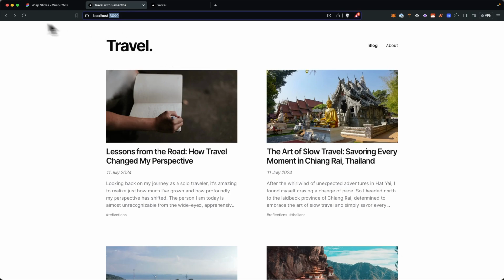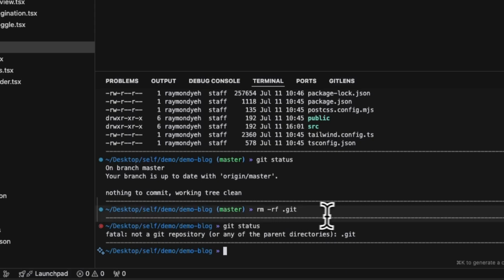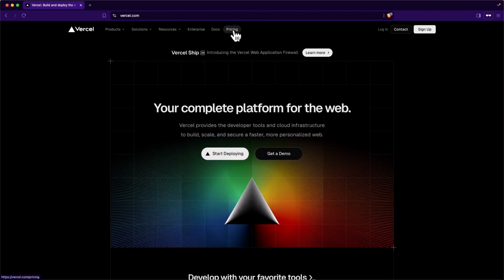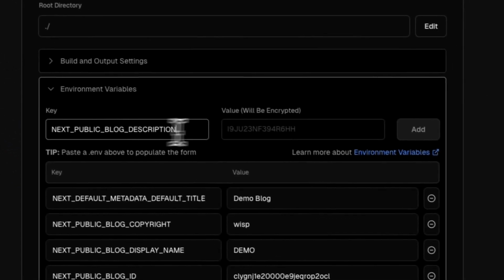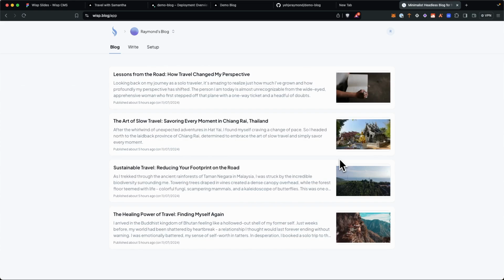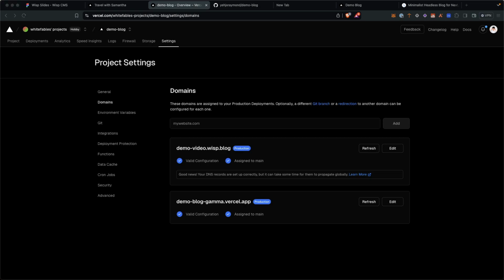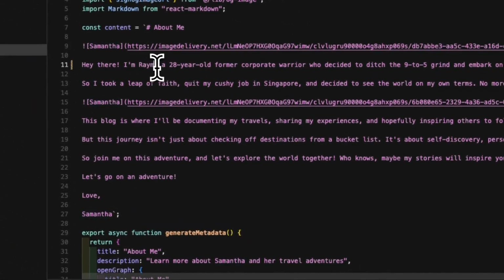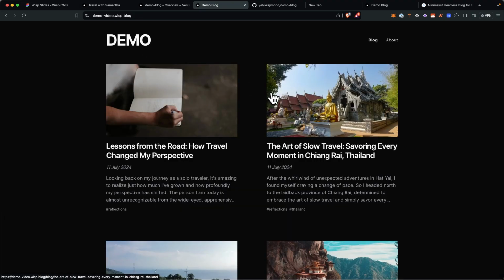Deploy Your Minimalist Blog with Next.js 14 and Wisp CMS - Part 3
Welcome to the final part of our tutorial series on creating a minimalist blog with Next.js 14 and Wisp CMS! In this video, we'll guide you through the process of deploying your blog to the internet for free.

In this video, we'll cover:

✅ Setting up a GitHub repository for your blog
✅ Deploying your blog using Vercel
✅ Configuring environment variables
✅ Connecting a custom domain (optional)
✅ Demonstrating automatic deployments

Key topics explored:
• Git basics and GitHub repository management
• Vercel deployment process
• Environment variable configuration
• Custom domain setup
• Continuous deployment with code changes

No prior experience necessary - just follow along step-by-step!

Don't forget to check out Parts 1 and 2 of this series for the initial setup and customization!

This video completes our three-part series, taking you from scratch to a fully deployed website.